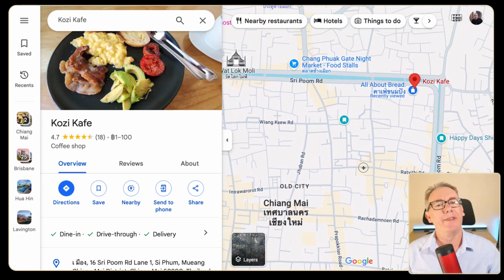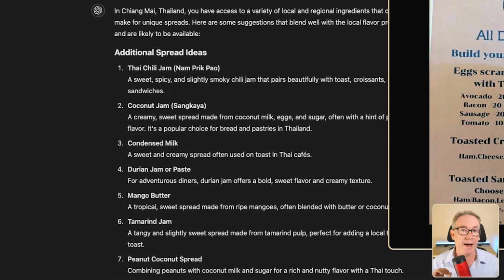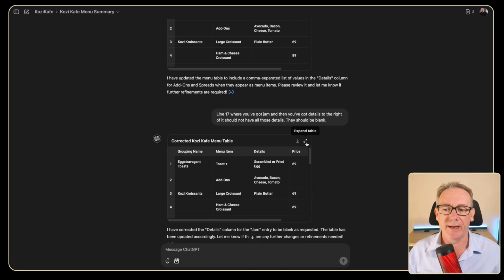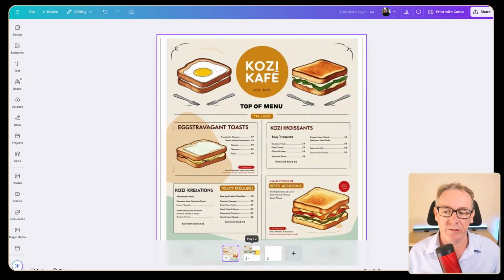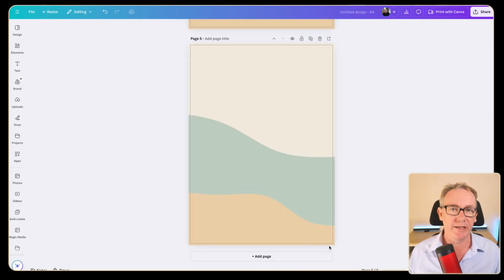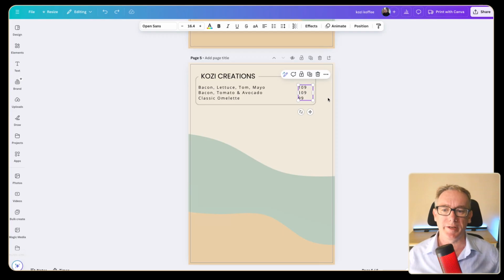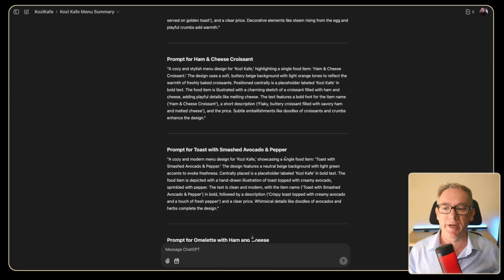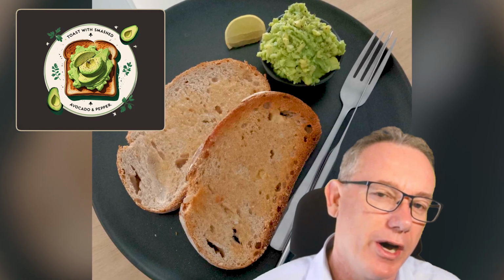Streamline Your Marketing with Canva + AI [Step-by-Step]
Discover how to create stunning marketing materials with ChatGPT, Leonardo AI, and Canva! This video walks you through a step-by-step process, redesigning Kozi Kafe's menu with practical tools and creative workflows. Transform your branding today!

Explore how to use ChatGPT for organizing menu data, Leonardo AI for eye-catching visuals, and Canva for professional design layouts. From generating engaging item names like "Durian Delight" to crafting custom graphics and refining layouts, this guide covers everything to inspire your next cafe branding project or creative marketing endeavor.

*Chapters*
00:00 AI To Create Marketing Assets
00:46 Kozi Kafe Menu Redesign
01:21 Data Extraction and Organization (ChatGPT)
03:39 Improve Marketing Terminology
03:57 Generate Simple Design Brief
05:15 Mock Design with DALE-3
05:53 Build Menu Items & Prices (ChatGPT)
06:17 Generate Advanced Design Brief
06:52 Advanced Proof of Concept (Leonardo.AI)
07:27 Design Elements in Canva
11:22 Text & Fonts
12:43 Refine Menu Sections
15:35 Creating Visuals for Food Items
15:52 Prompts for Food Items
16:43 Create Visuals (Leonardo.AI)
17:07 Add Visuals to Canva
18:43 Final Product

Transform your cafe branding or small business marketing with AI tools like ChatGPT, Leonardo AI, and Canva. Let’s make creativity simple and accessible for everyone!